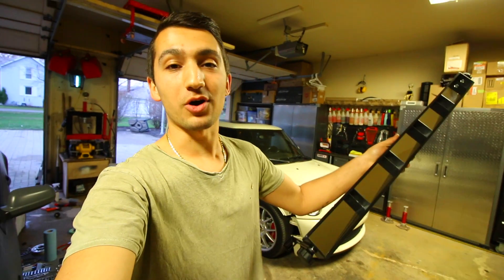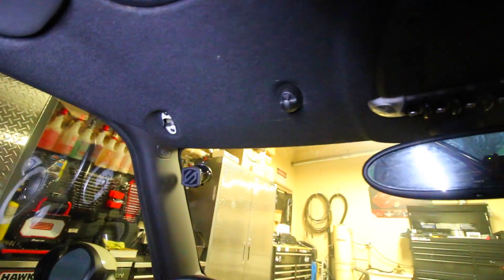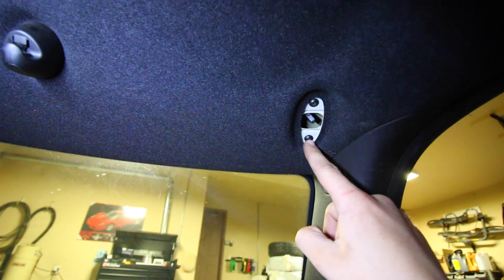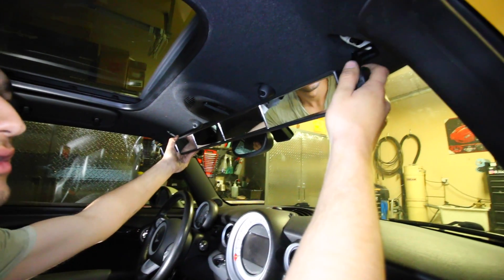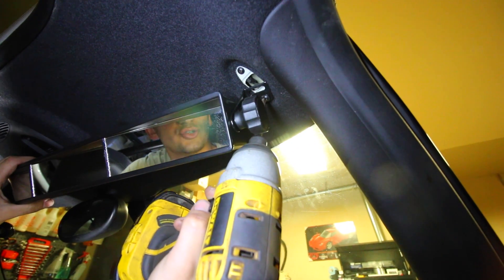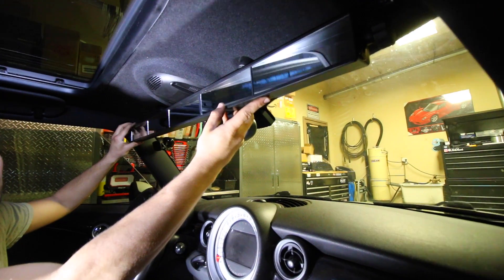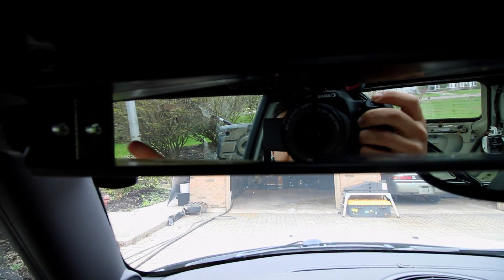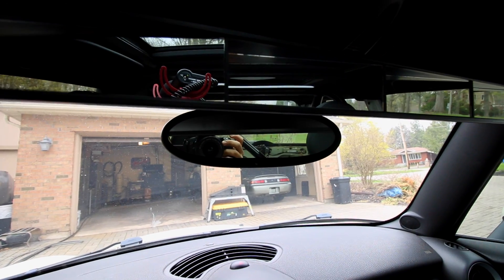How to Install a Wink Mirror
In this video, I show you how easy and simple it is to install a wink mirror / wink bar on your car. Since I never use my sun visor / vanity mirrors, I sold them to a local buyer that wanted them, along with my floor mats. I sold them together as a set, as I didn't think I would need them. Well since there is the open space, I decided why not upgrade my mirror, and fill in the empty void of where the visors come down.

The Mirror I installed in this video ▶︎

34.44” 5-Panel Wink Mirror & Mount Kit ▶︎
27.75” 4-Panel Wink Mirror ▶︎
27.75” 5-Panel Wink Mirror ▶︎
34.75” 5-Panel Wink Mirror ▶︎

If you just want a larger mirror but don’t want to lose the functionality of your vanity mirrors, you can install one of these clip-on wide angle mirrors ▶︎